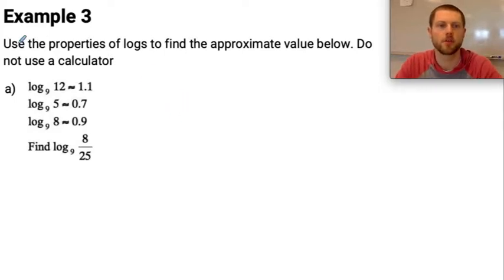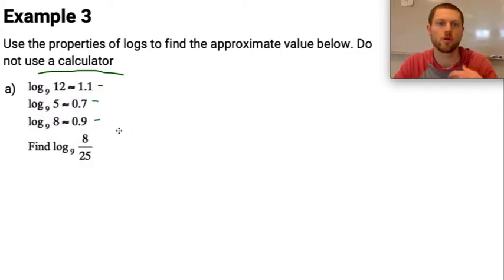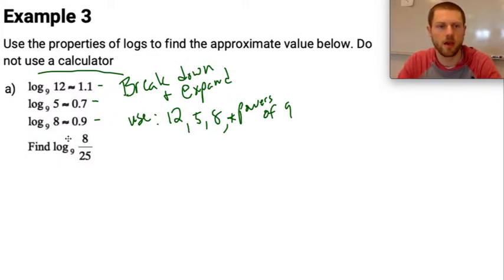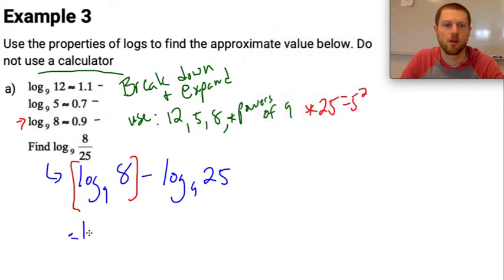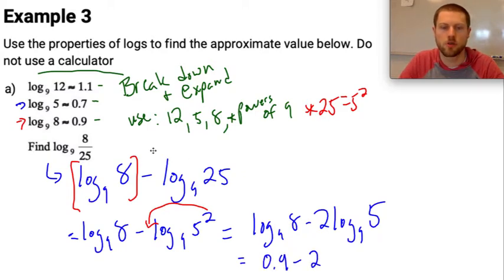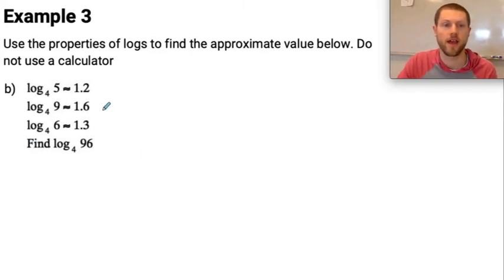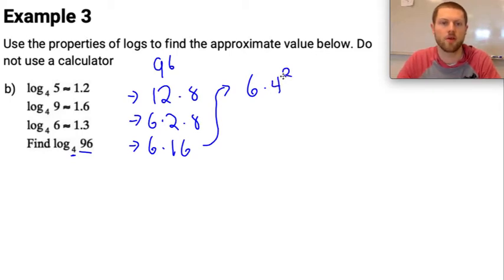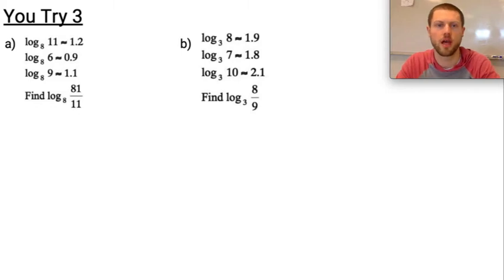Evaluating approximate logs without a calculator